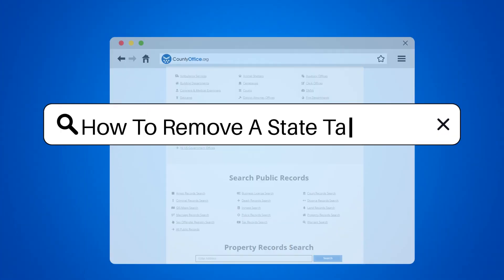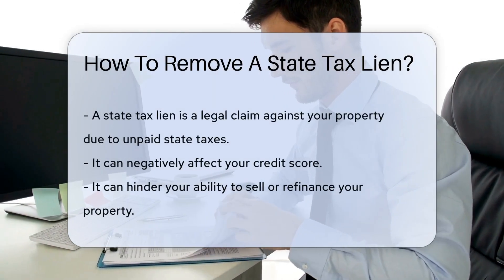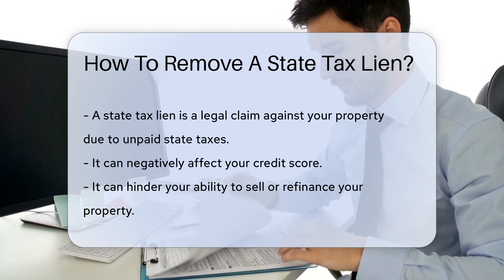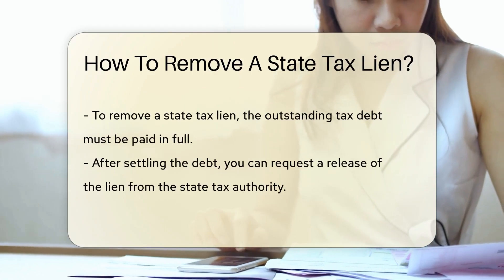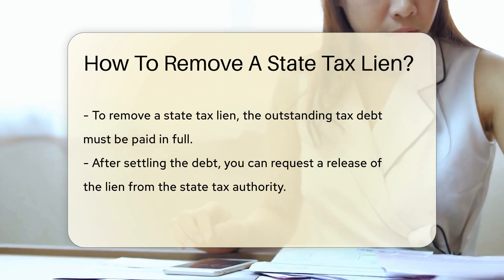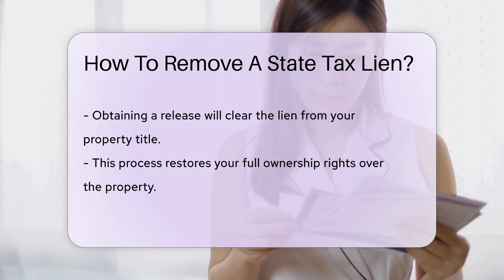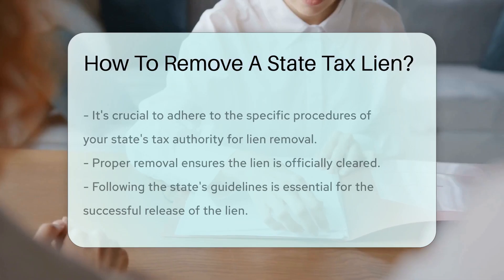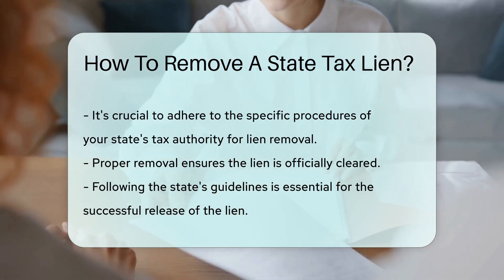How To Remove A State Tax Lien? - CountyOffice.org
How To Remove A State Tax Lien? Are you dealing with a state tax lien on your property and unsure how to remove it? In this enlightening video, we will guide you through the process of removing a state tax lien, a crucial step in regaining control of your property. A state tax lien can have serious implications on your financial well-being and property ownership rights, making it essential to address promptly. By settling your outstanding tax debt and following the proper procedures outlined by your state's tax authority, you can successfully remove the lien and restore your property title. Join us as we break down the necessary steps to eliminate a state tax lien and reclaim full ownership of your property.